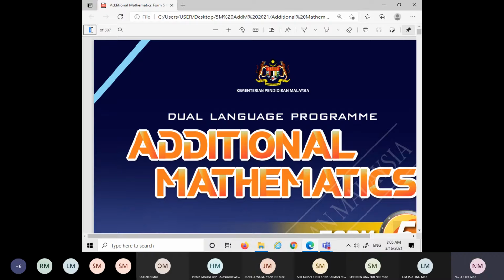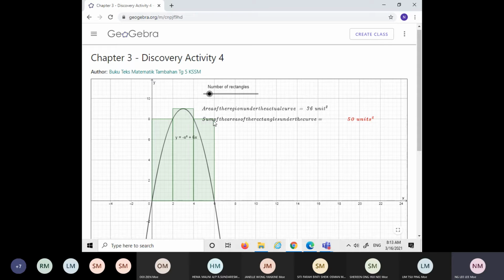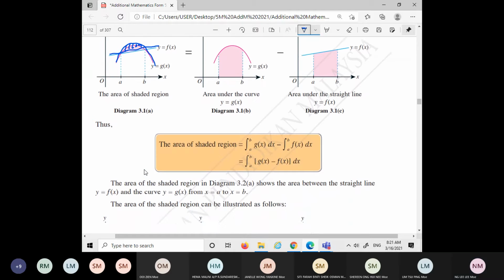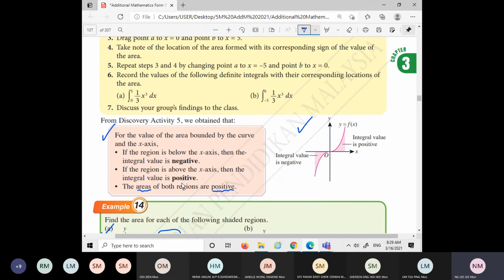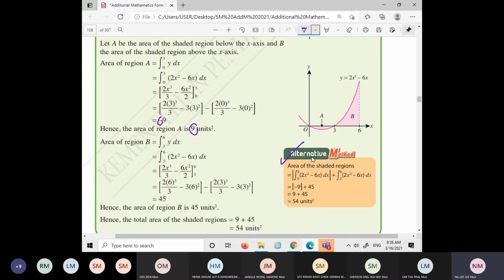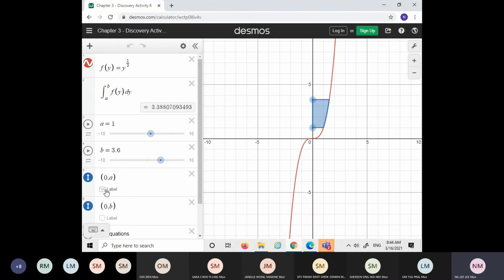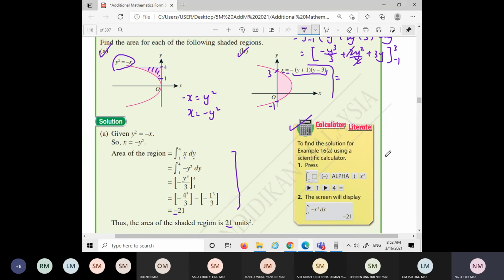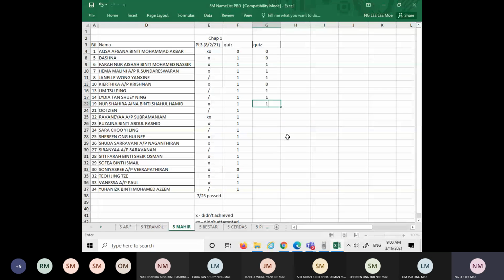20210316 KSSM Additional Mathematics Form 5: INTEGRATION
the area under a curve